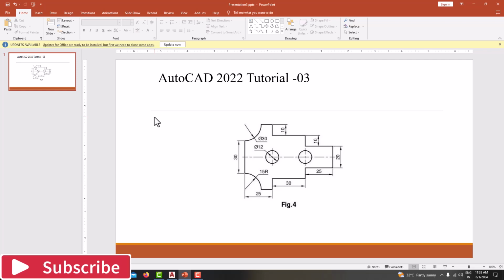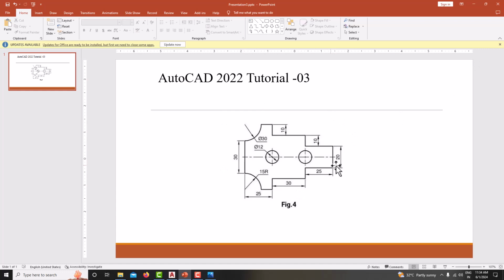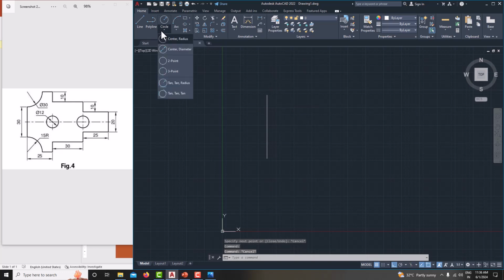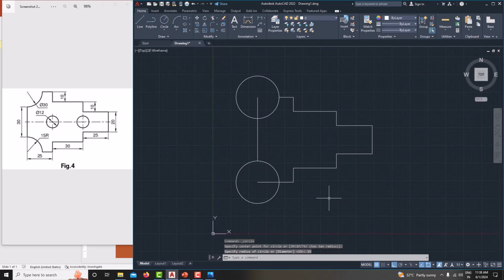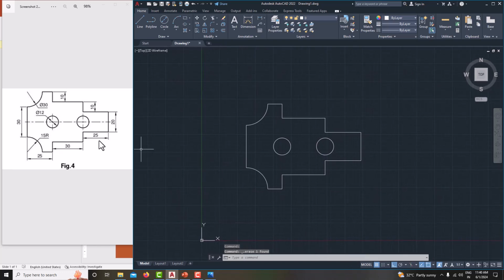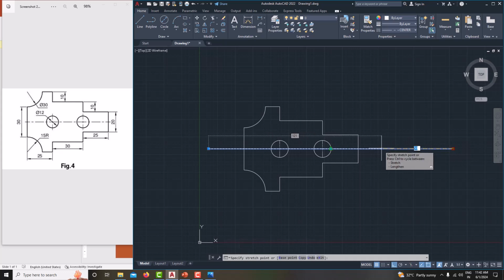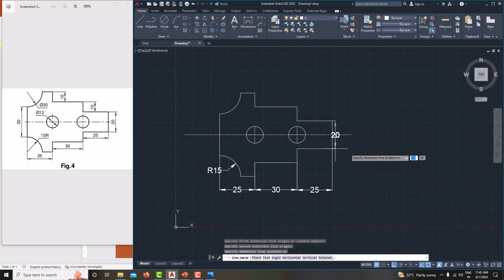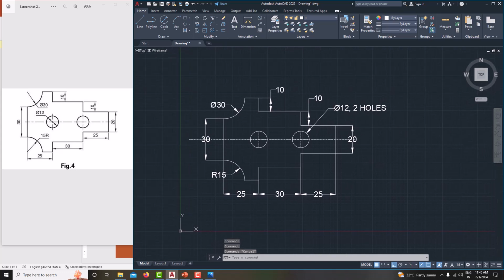AutoCAD tutorials for beginners|Autocad 2022|tutorial-03